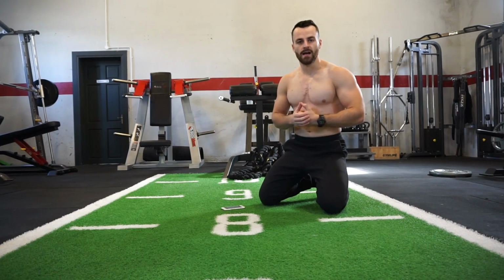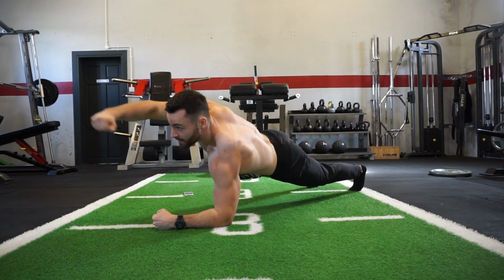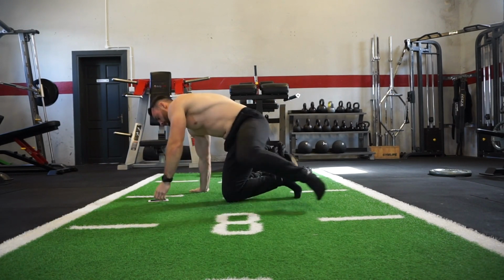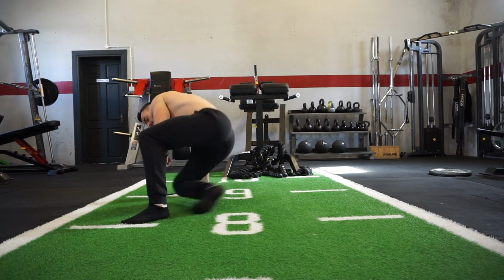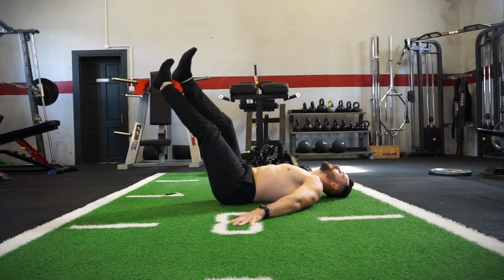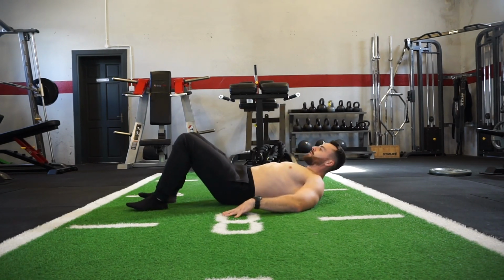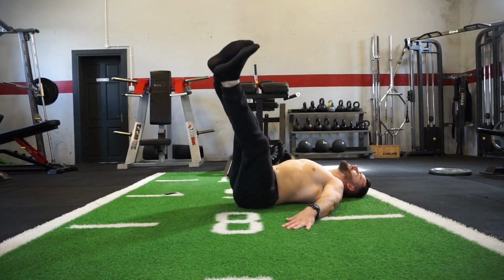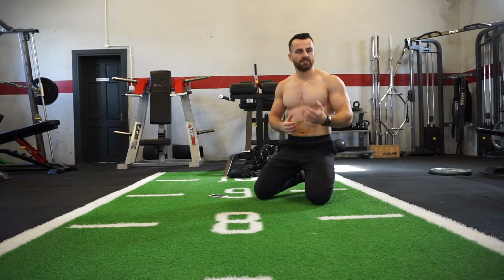6 Minute Abs Workout At Home (FOLLOW ALONG)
6 Minute Abs Workout At Home
Start Your Transformation Now

Follow alongside me with this quick & intense 6 minute six pack abs workout that you can perform at home with no excuses.

The Workout | 6 Exercises | 45sec on | 15sec rest

1. Plank punch
2. V Crunch
3. Plank get ups
4. Criss cross
5. Reversed crunch
6. Window wipers

TickTok - @conorsloanfitness

📢Conor Sloan is male transformation coach who specialises in helping busy men lose unwanted body fat, gain lean muscle & get into the best shape & health of their lives. His goal is to not only help you with your physical transformation but most importantly show you how fitness will become apart of your lifestyle.